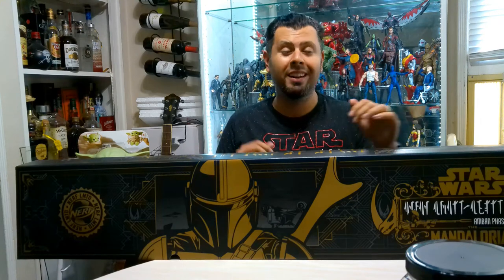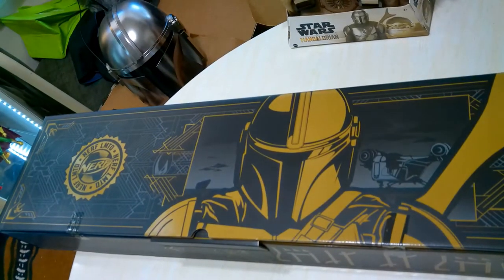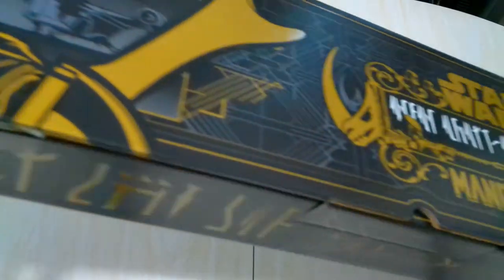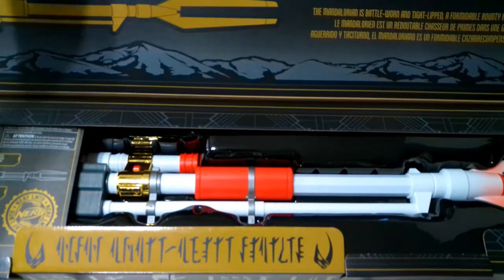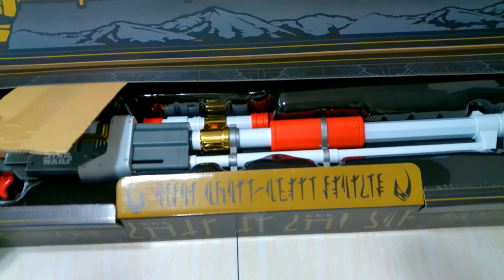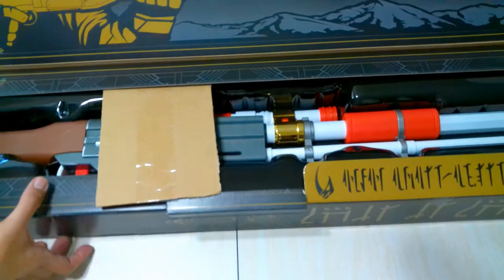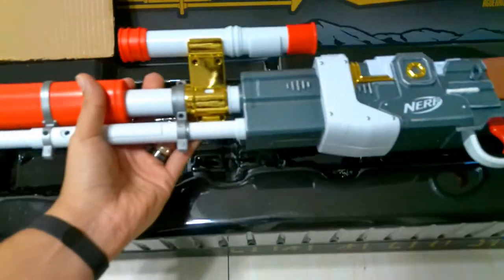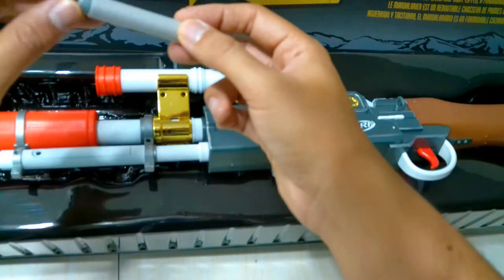Mandalorian Amban Phase-Pulse Blaster Star Wars by Nerf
STAR WARS BLASTER REPLICA: This dart-firing blaster is meticulously detailed, capturing the look of the Amban Phase-pulse blaster seen in The Mandalorian live-action TV series on Disney Plus
MEASURES OVER 50 INCHES LONG: The blaster measures 50.25 inches long (1.27 meters) and comes fully assembled in premium packaging, perfect for display
BLASTER SOUNDS AND ELECTRONIC SCOPE WITH ILLUMINATED LENS: Features accurate blaster sounds and an electronic scope with an illuminated lens (Requires 2x 1.5v AAA alkaline batteries, not included)
10 NERF DARTS, BREECH LOAD, PRIMING HANDLE: This series-accurate, breech-load blaster has a handle you pull back to prime the blaster and includes 10 Official Nerf Elite foam darts
THE MANDALORIAN: The Mandalorian is battle-worn and tight-lipped, a formidable bounty hunter in an increasingly dangerous galaxy
Nerf Darts are on right side of blaster box in paper wrap under plastic packaging. Please note there are no darts in the cardboard box provided.